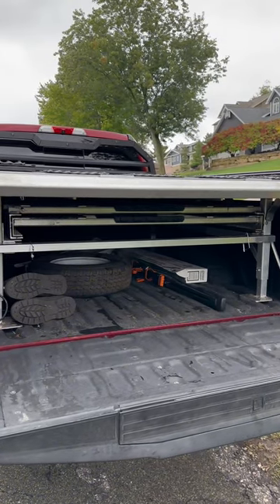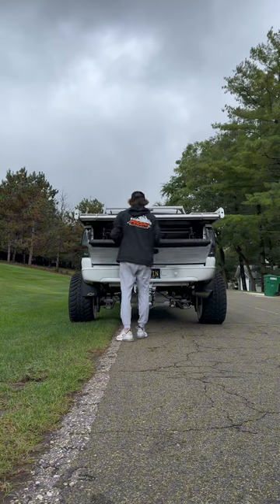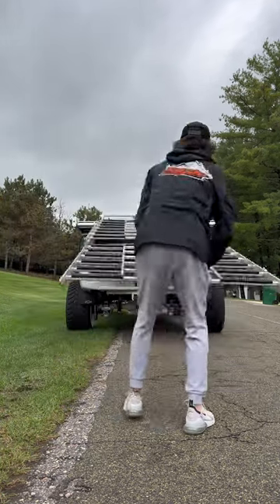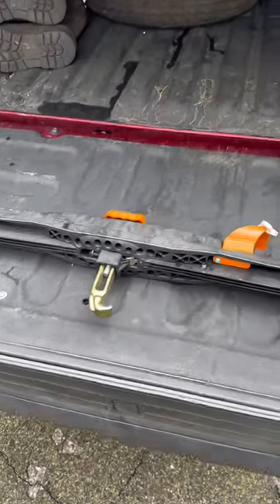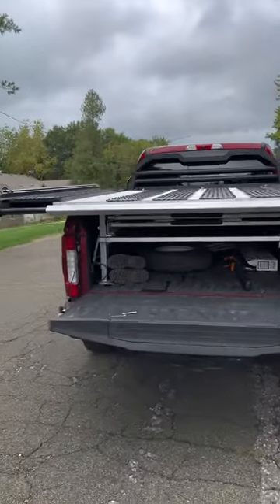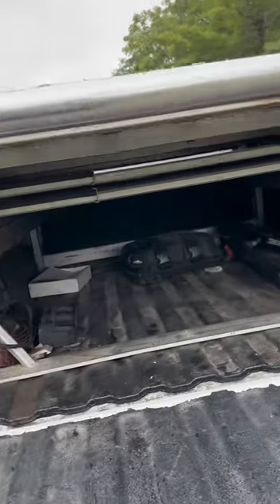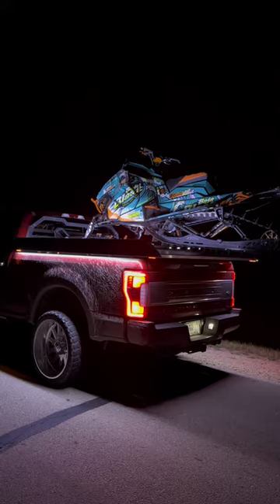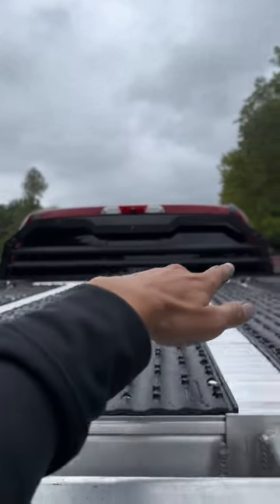LIMITLESS VS. DURADECK sled decks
Comparison video between a limitless sled deck and the new duradeck sled deck